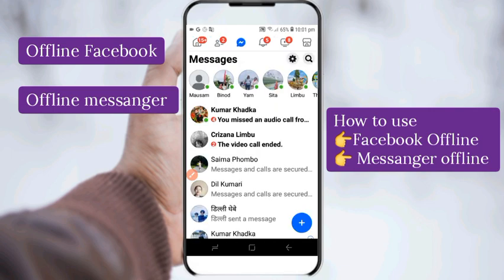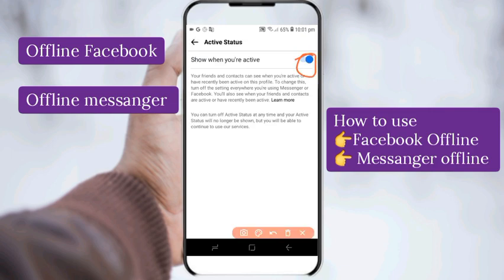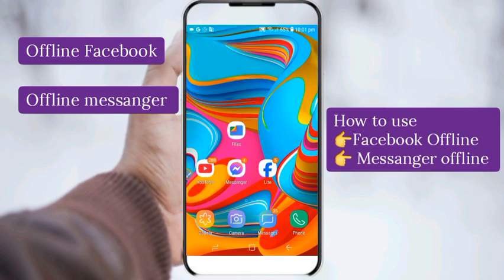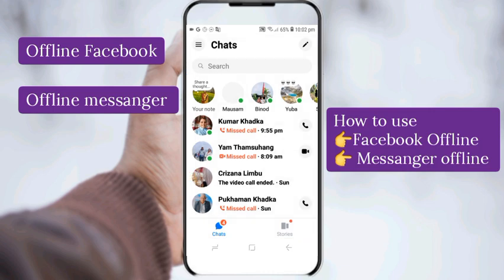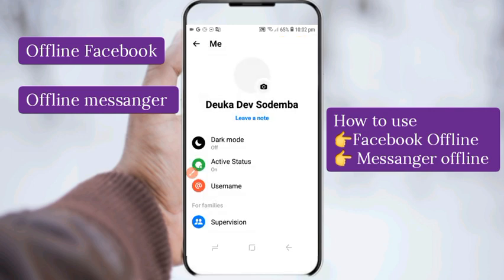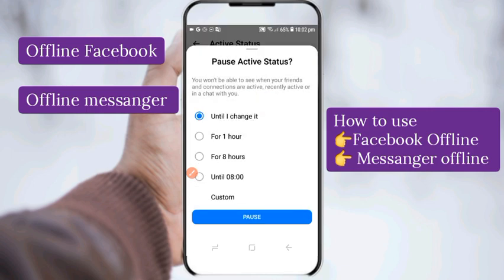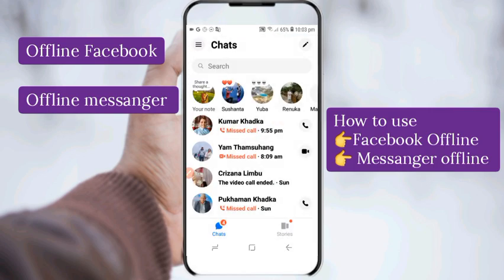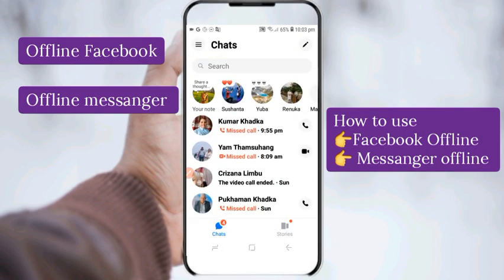How to use offline Facebook || Messenger offline How to technical channel 💡